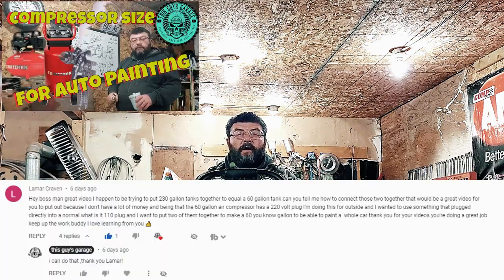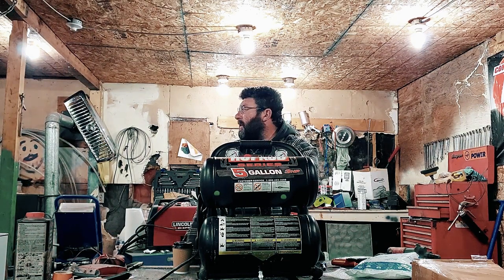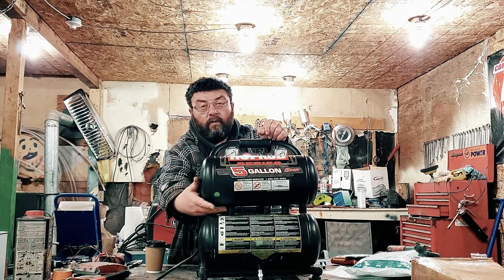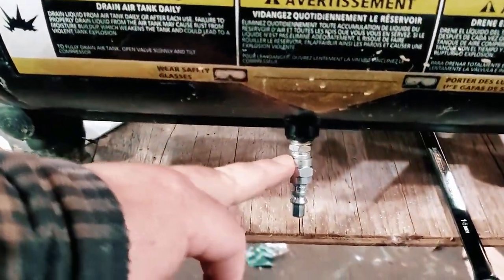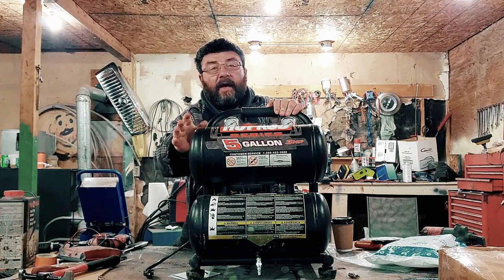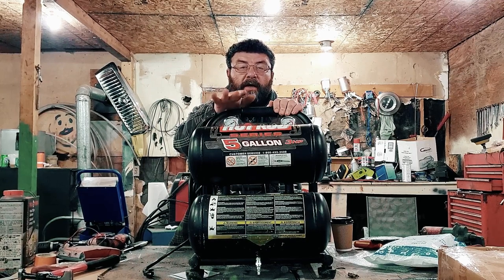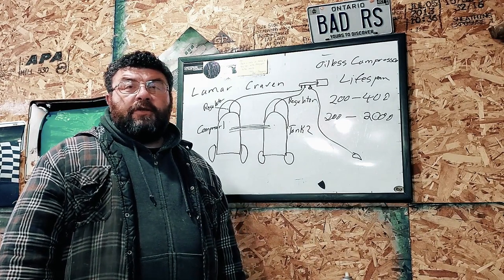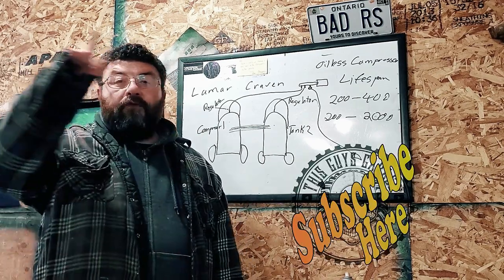how to daisy chain air compressor and expansion tank